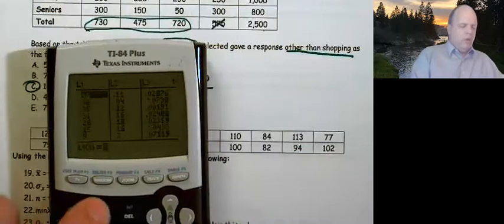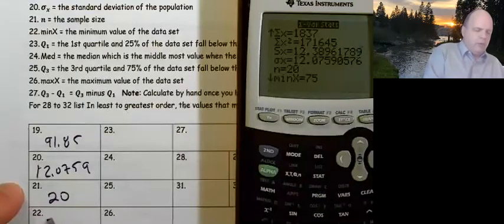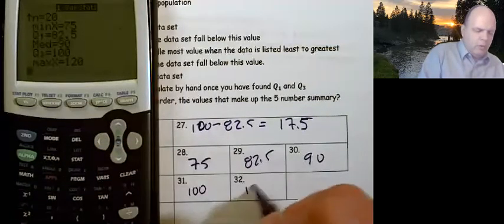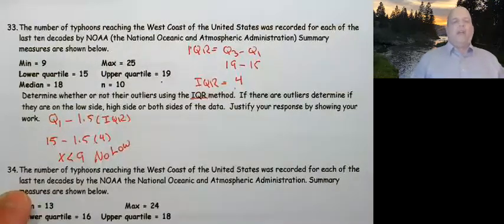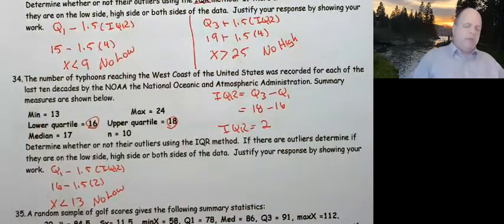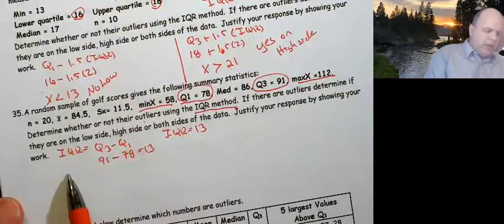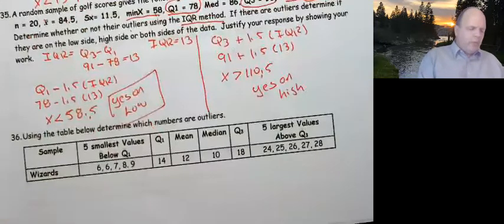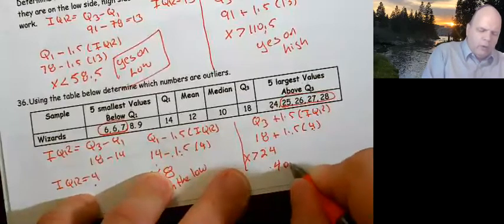03 Unit 2A Test Review Problens 19 to 36